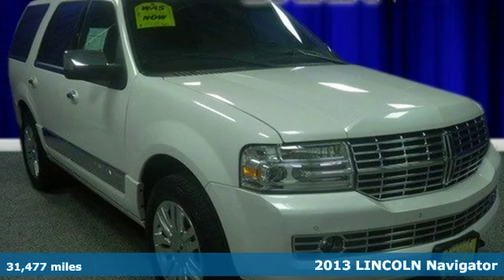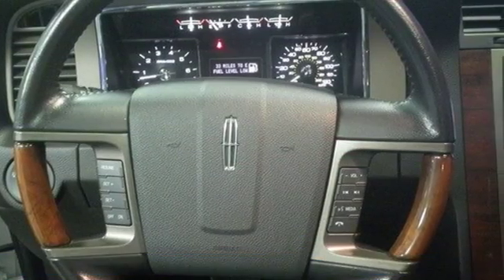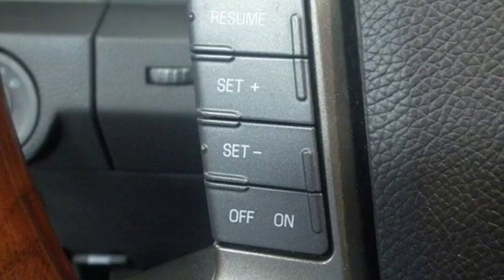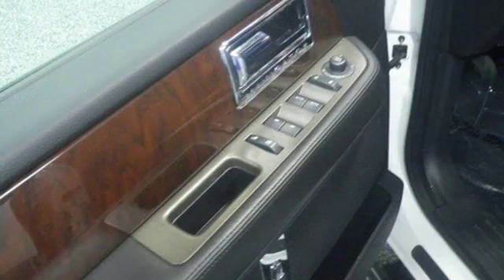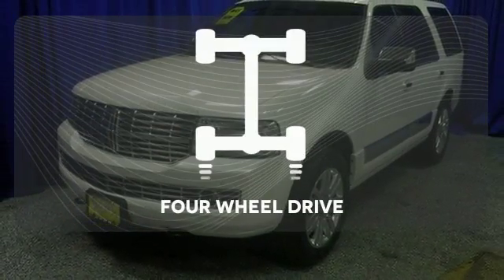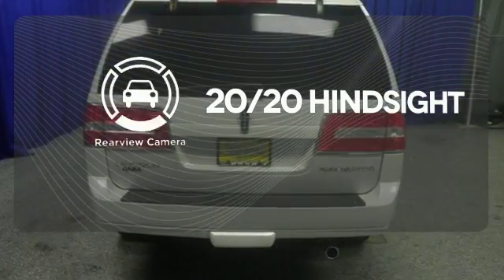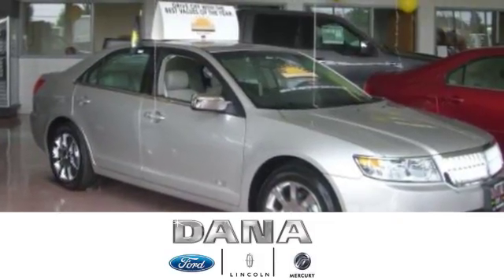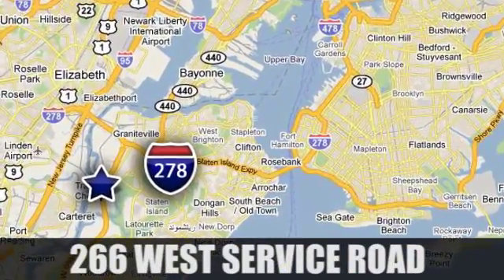2013 LINCOLN Navigator Staten Island, NY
Year: 2013
Make: LINCOLN
Model: Navigator
Trim: CERTIFIED--ONE OWNER-LOADED
Engine: 5.4L V8
Transmission: Automatic 6-Speed
Color: White Platinum Metallic Tri-Coat
Interior: Charcoal Black w/Canyon Seat Surface w/Premium Lea
Mileage: 31477
Stock #: L06624
VIN: 5LMJJ2J59DEL06624

Address:
266 W Service Rd